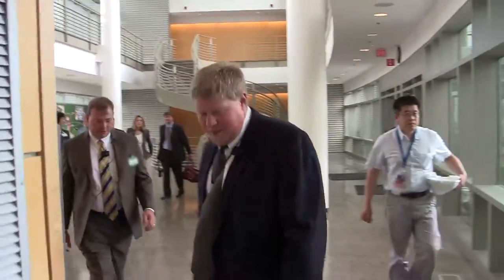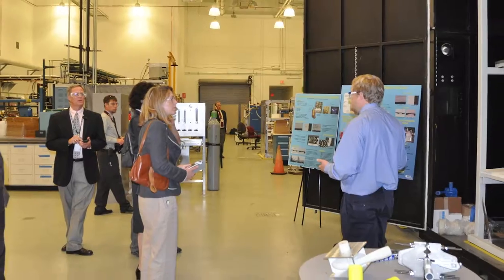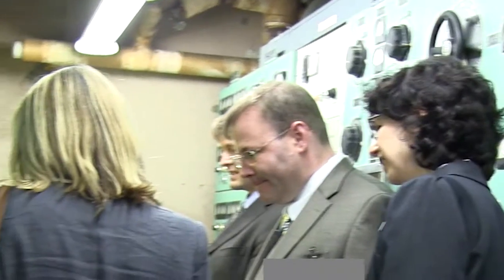1h19m08s13f Salt Stable Behavior Graphite Oh Wow Worthington Tour MSRE TR2016a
Just about any molten salt that has been seriously considered has been shown to have this stable behavior.

This is an old facility look down before you walk, that is our biggest hazard here right now.

Oh!

Yes, yes!
I've modeled this shape neutronically.

It is like a lead pencil isn't it?
Yes, it's graphite.

We just returned from a trip to Oak Ridge National Laboratories and one of the exciting things that the Baronesse and I got to do was to tour the Molten Salt Reactor Experiment, which was one of these types of reactors that was built in the 1960s.